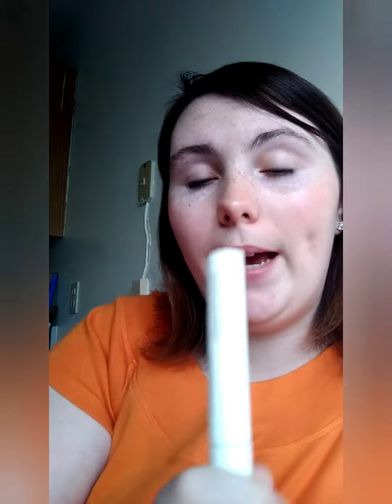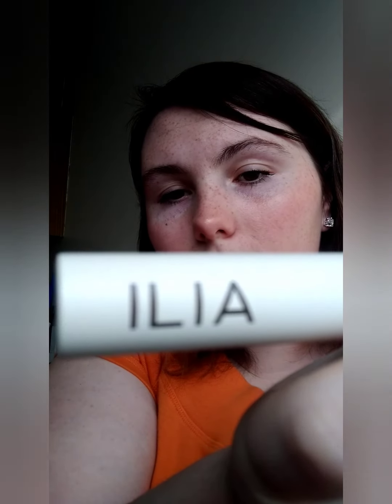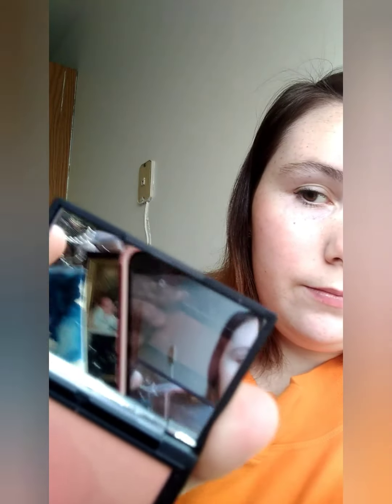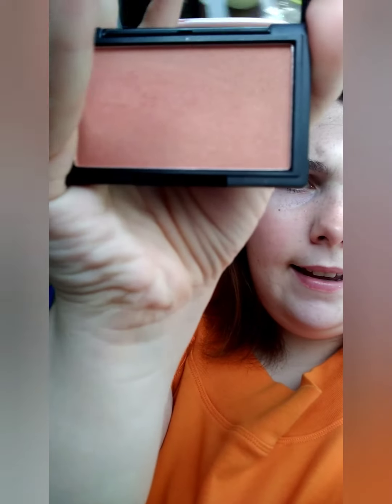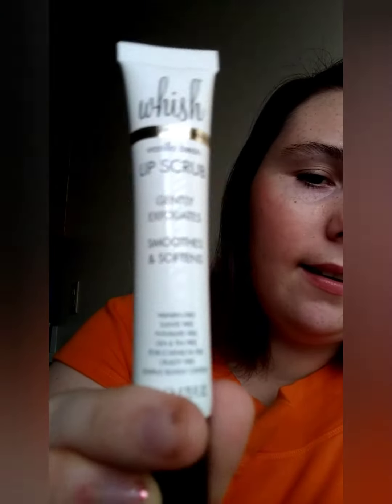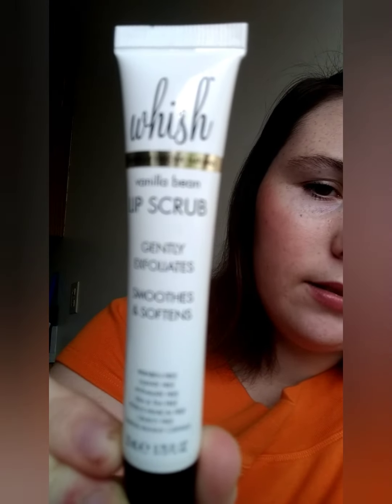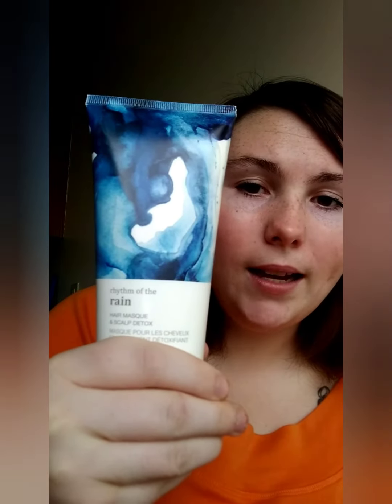fabfitfun winterbox part 2 trying 3 products. Do they really work!?!